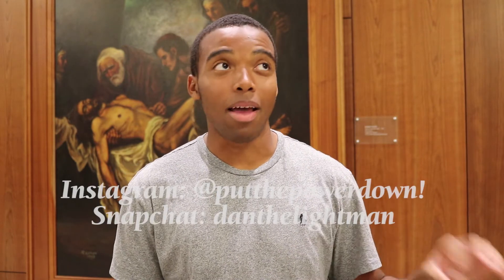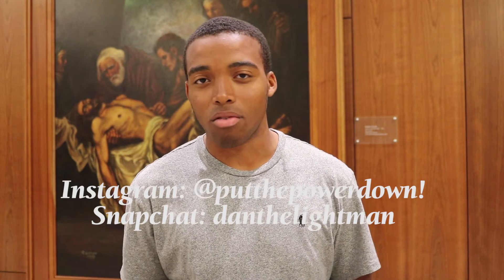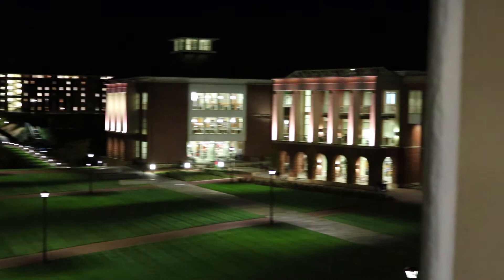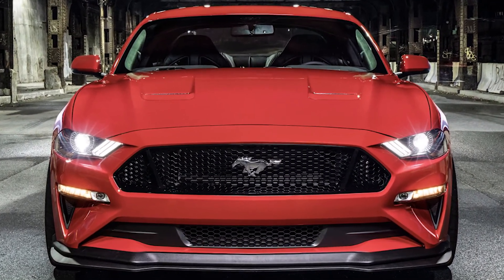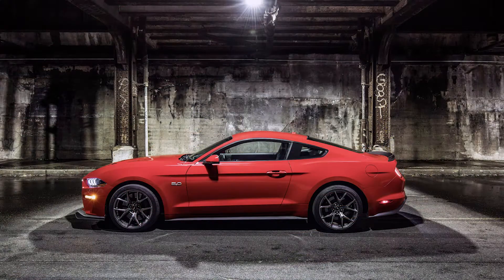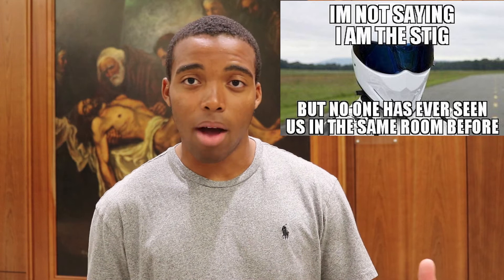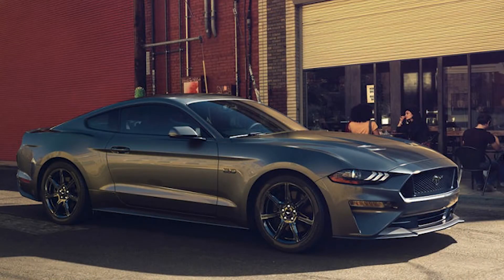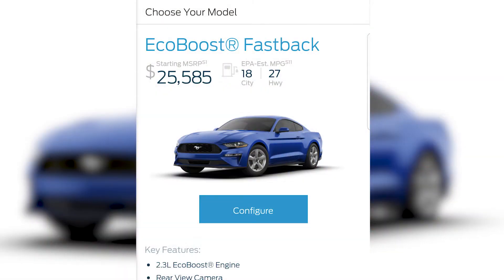SURPRISING 2018 Mustang News!